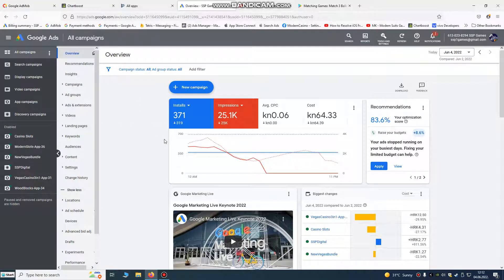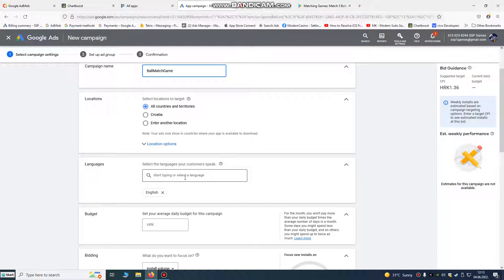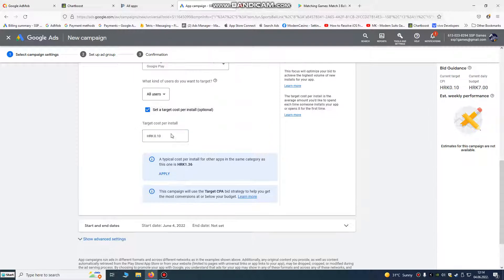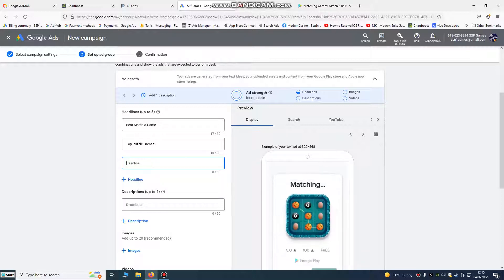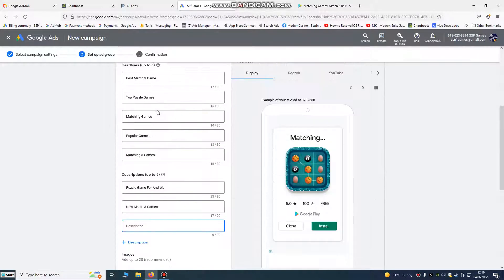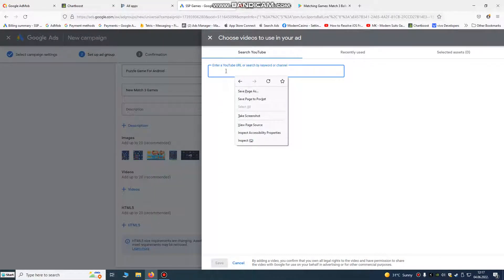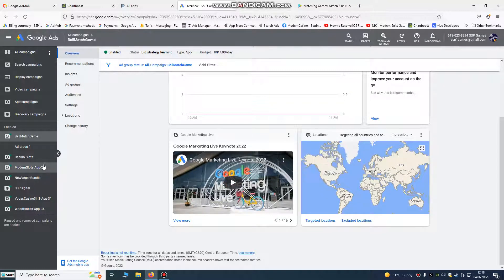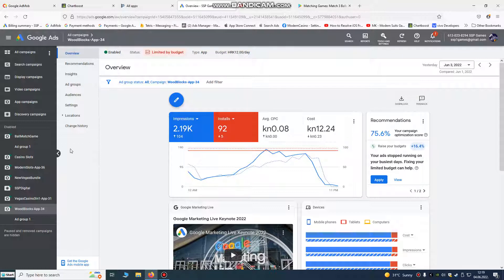How to Make App Install Campaign on Google Ads **NEW**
We can also do great marketing campaign for your app or game!